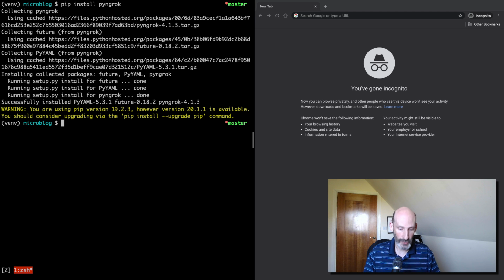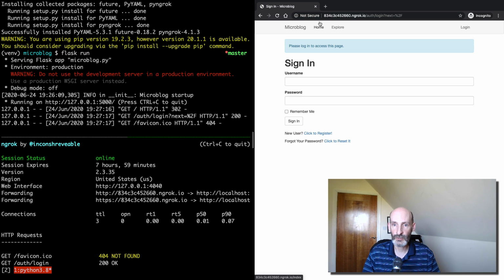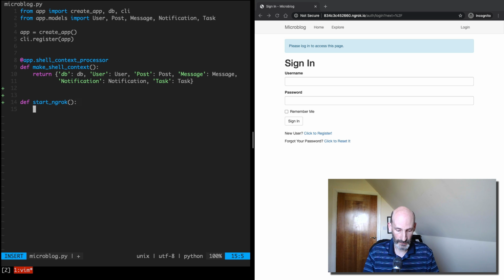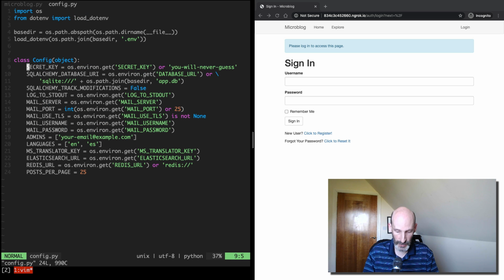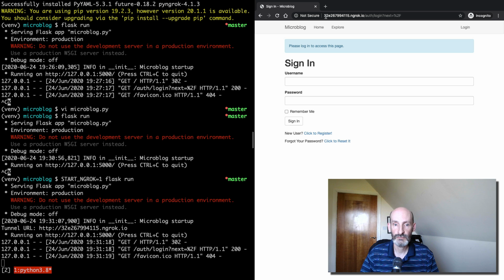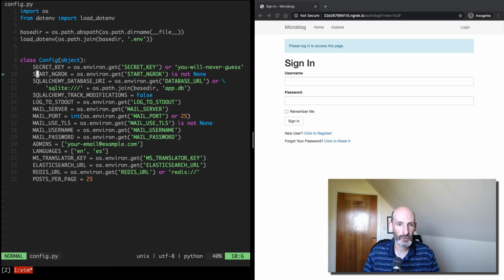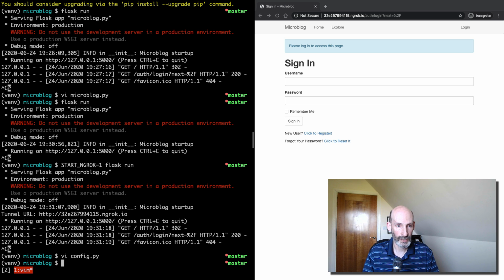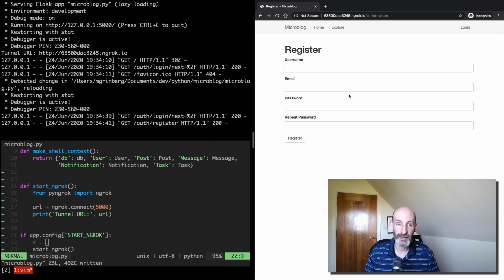Access Localhost From Your Phone Or From Anywhere In The World With Ngrok and Pyngrok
Sometimes it is useful to quickly access your Flask application running on localhost from another device or location for testing purposes. In this video I'll show you how to use the pyngrok package to  provision a temporary public URL for your application that works from your phone or from anywhere in the world!